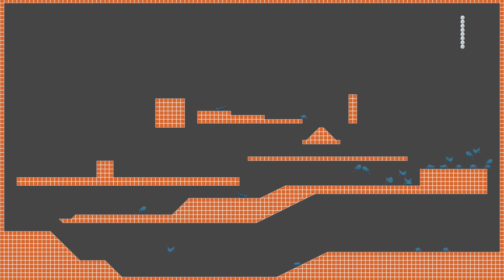Potentially Acceptable Rendering